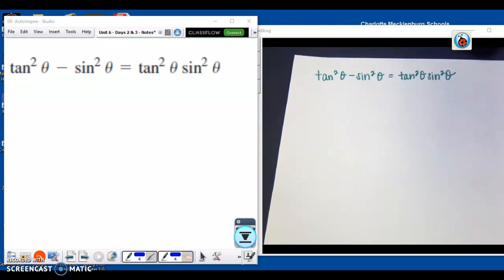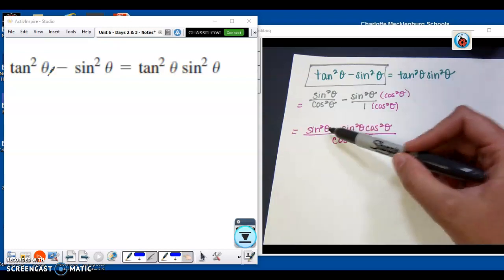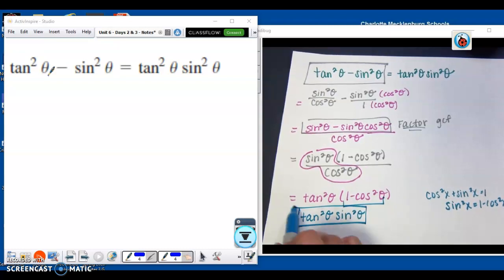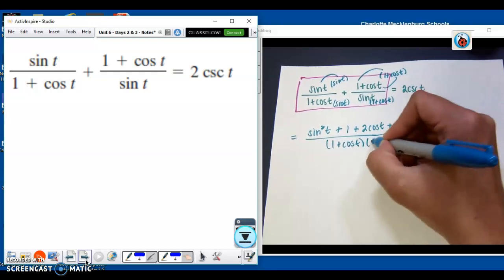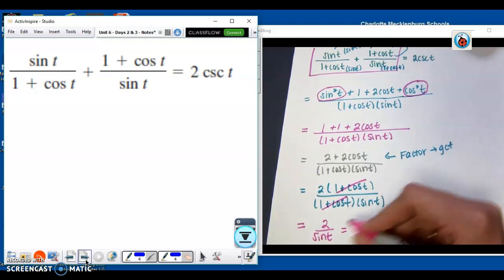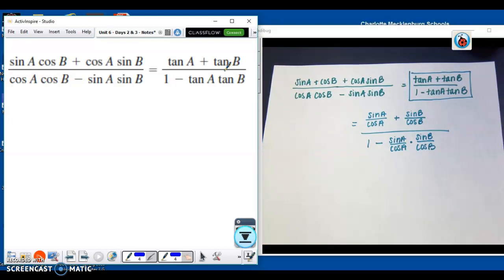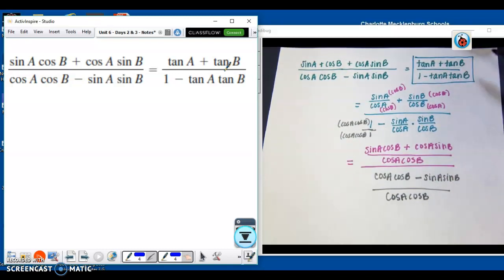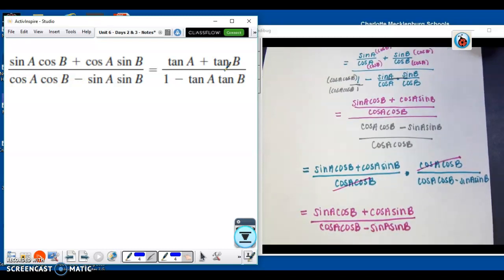Honors Precalculus - Unit 6 - Day 3 Notes (Part 2)